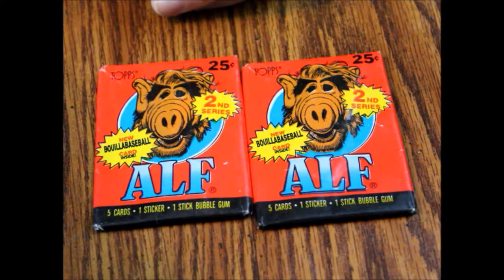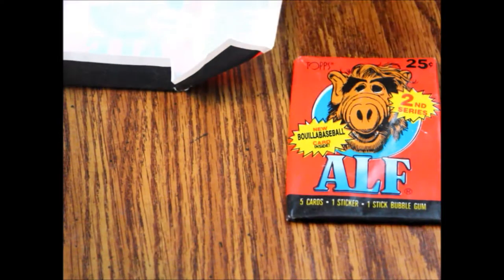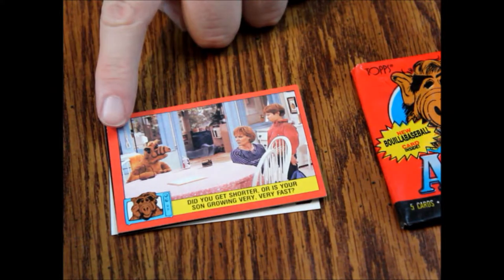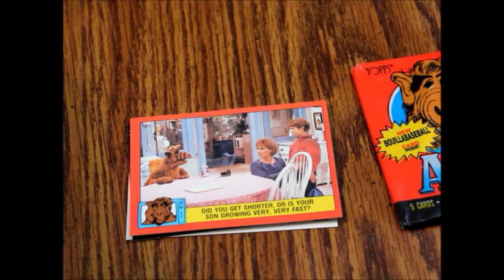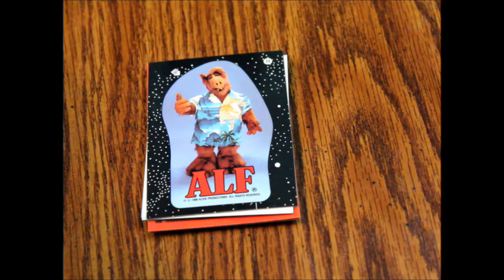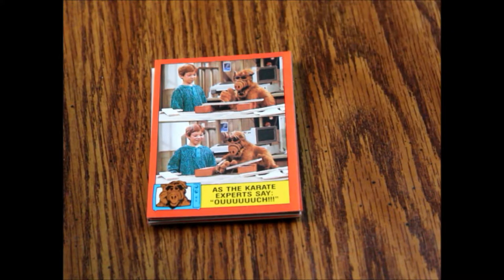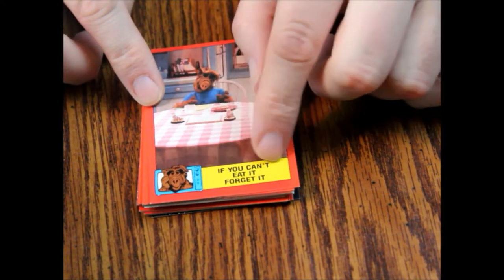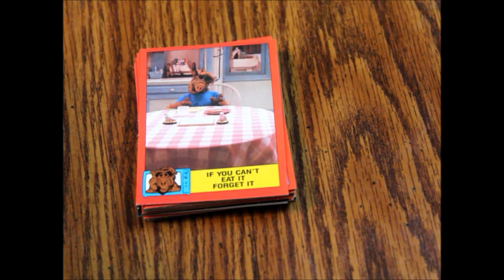What's Inside - Alf Series 2 Trading Cards (1988, Topps)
Today is Trading Card Tuesday and this time we're looking at some packs of the Alf trading cards. These are series 2 cards, produced by Topps in 1988 and based on the TV sitcom, Alf. Let's see what's inside!